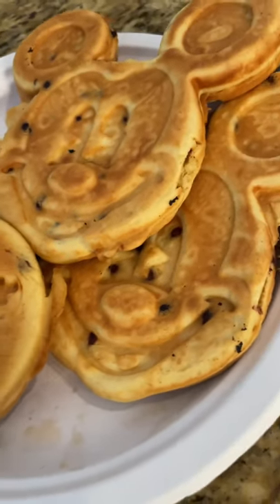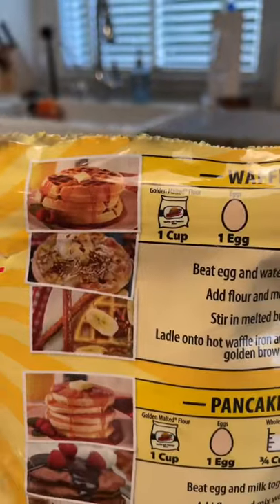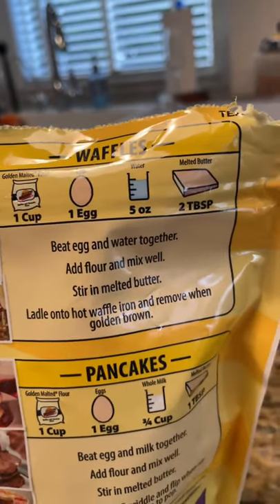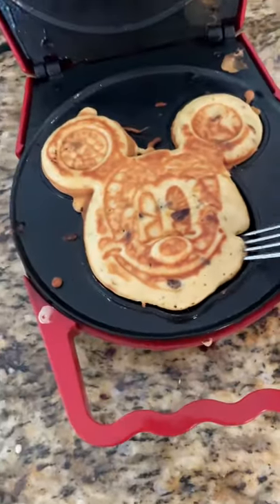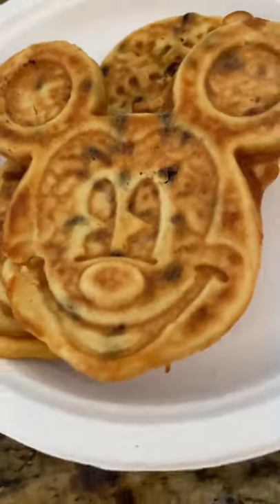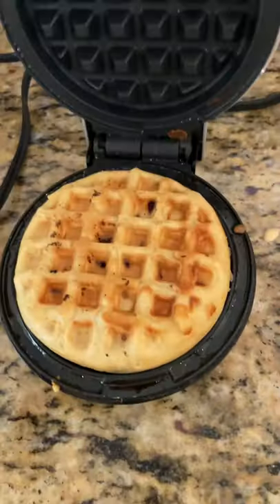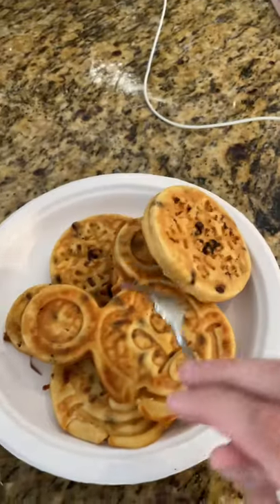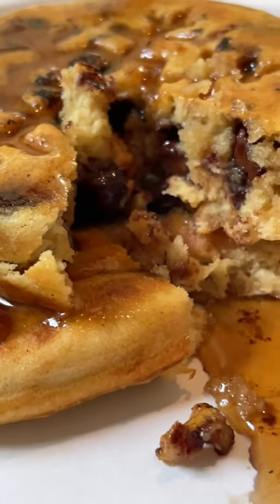Making Mickey Waffles Using The Same Waffle Mix As Disney Parks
Disney Parks and Delish have joined forces to create a special magazine featuring all your favorite magical and iconic recipes, “Delish Loves Disney” — and it’s available now